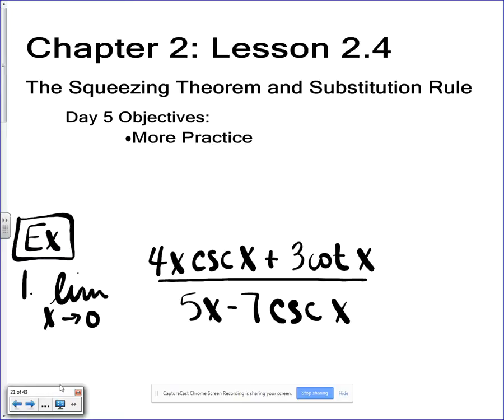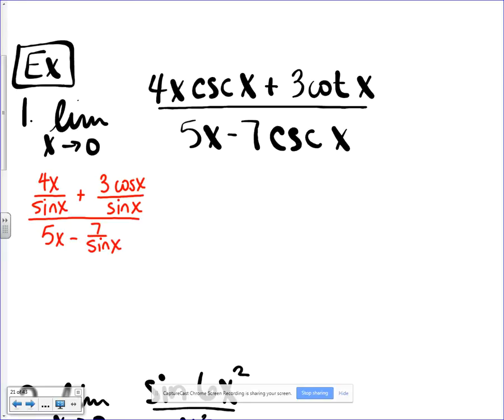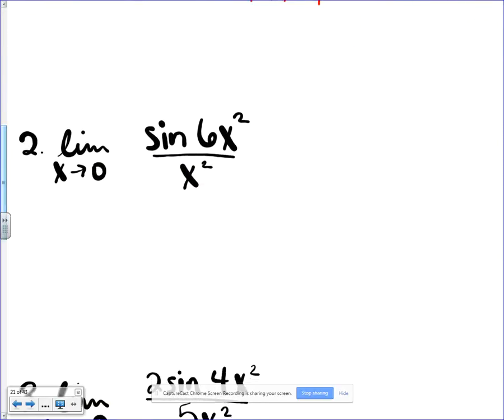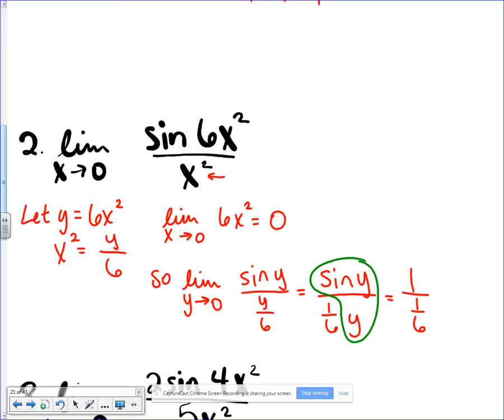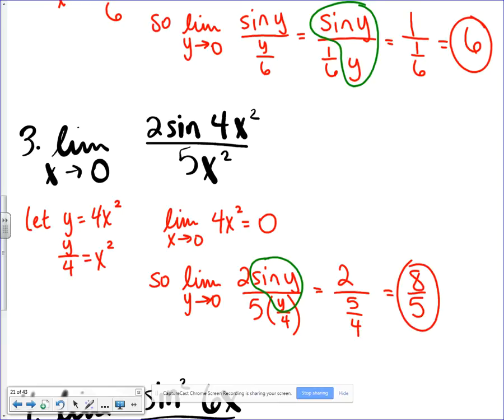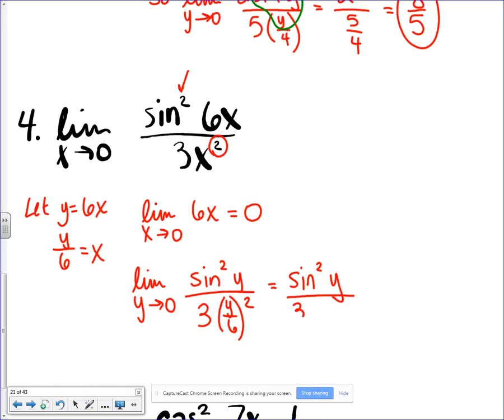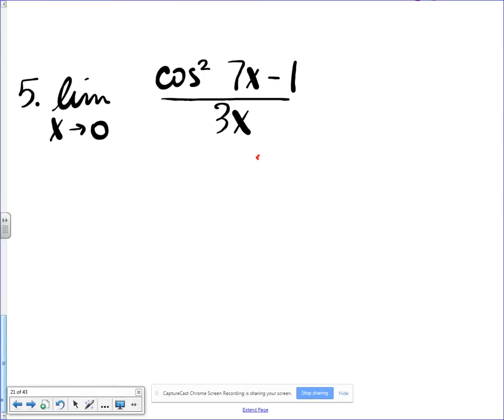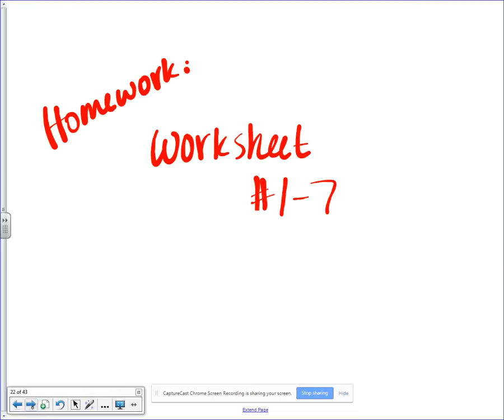Calculus Tuesday November 7